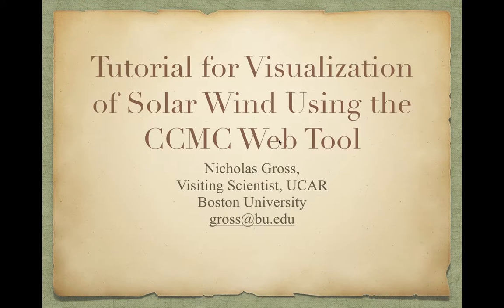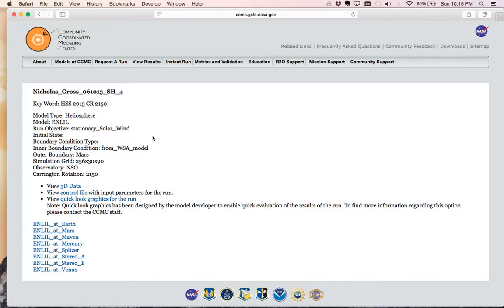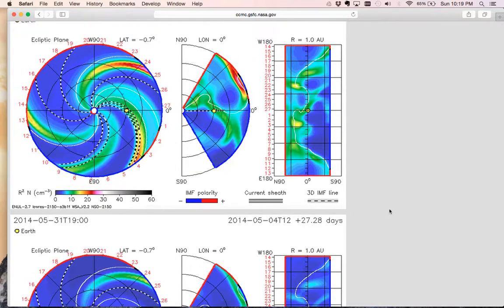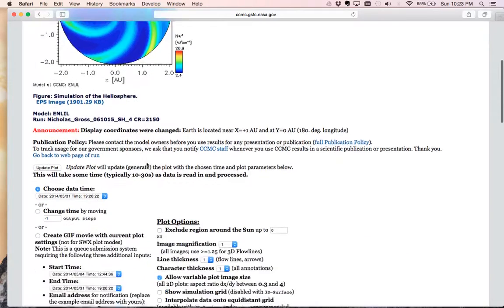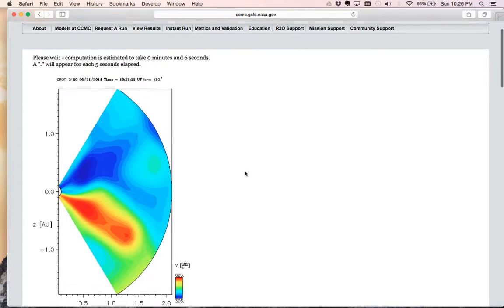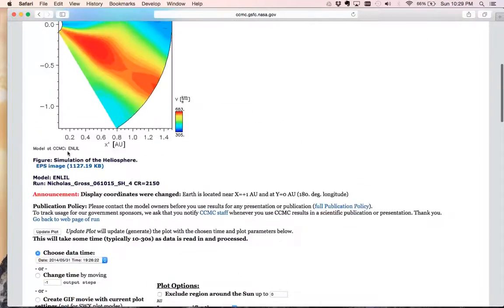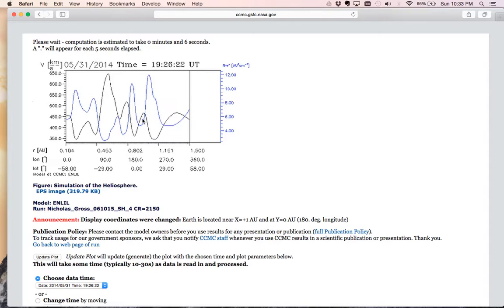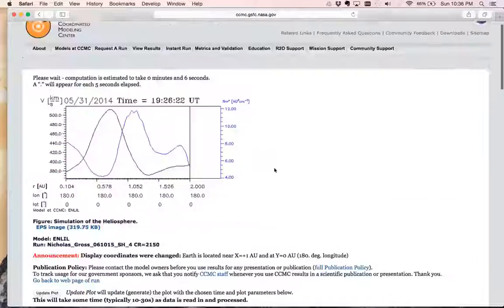NASA CCMC Enlil Visualization Tutorial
A tutorial for using the NASA/CCMC online visualization tools for the Enlil solar wind model.